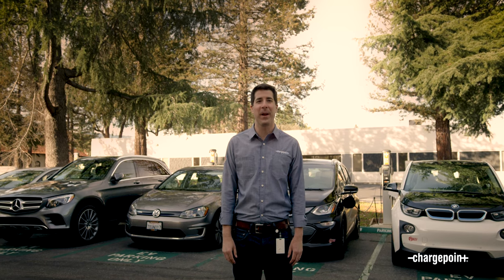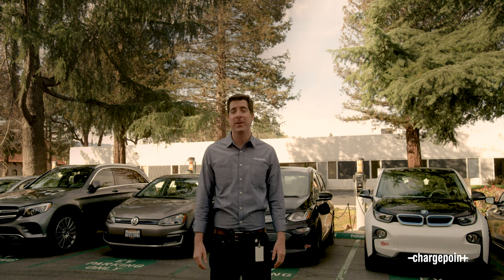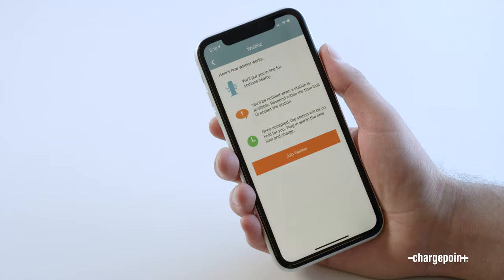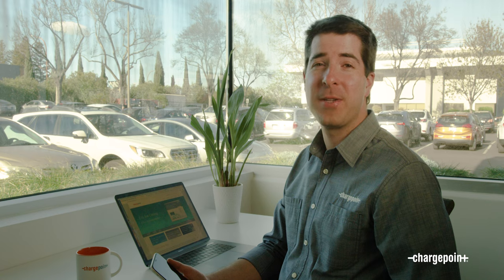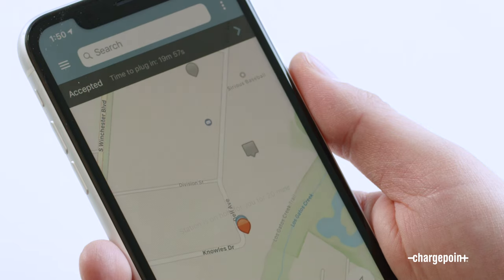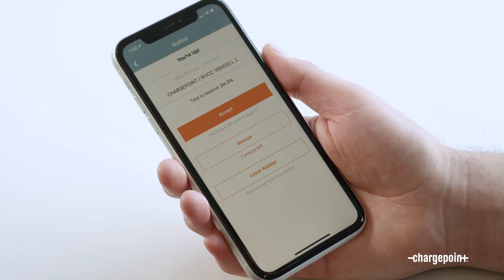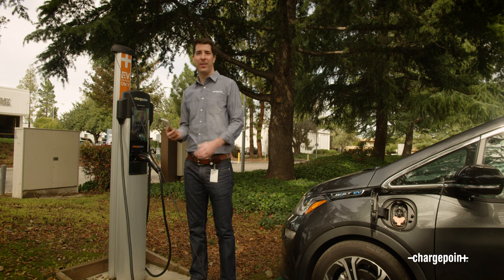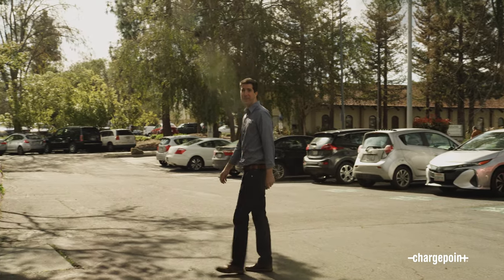How to Use ChargePoint Waitlist to Get in Line to Charge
Are all the EV charging spots busy at a certain location? Not a problem. Use Waitlist in the ChargePoint app to get in line to charge. Here's how. (Waitlist must be enabled by individual station owners.)

For everything else you need to know about electric vehicles and EV charging: